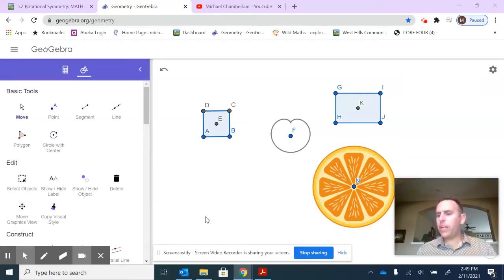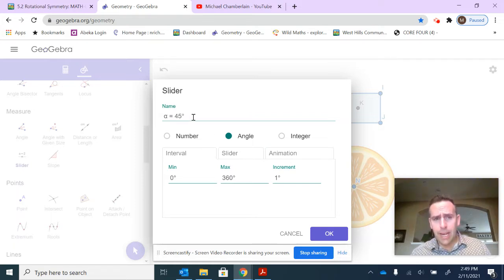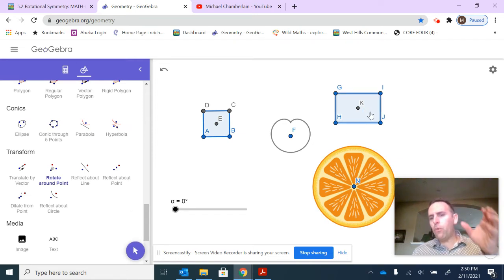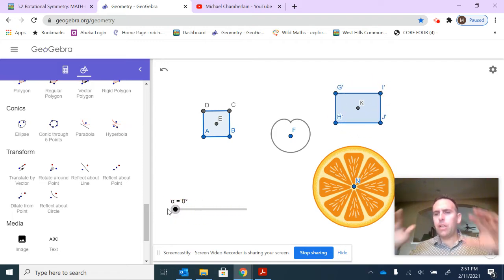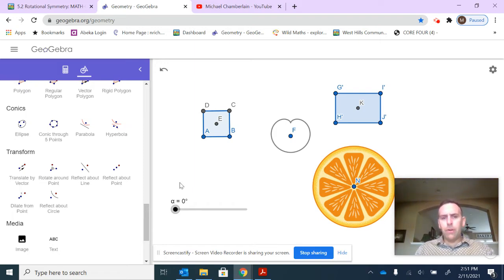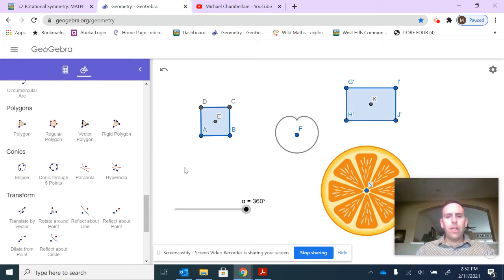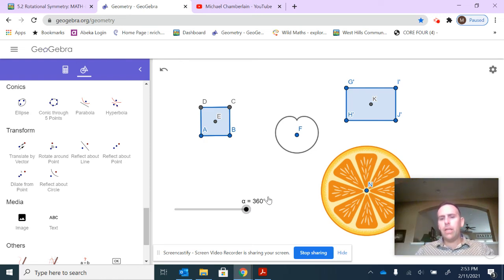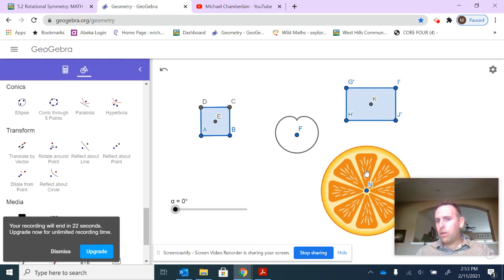Geometry Lesson 55: Rotational Symmetry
In this video we look at the order of rotational symmetry, as well as how to rotate objects using GeoGebra.